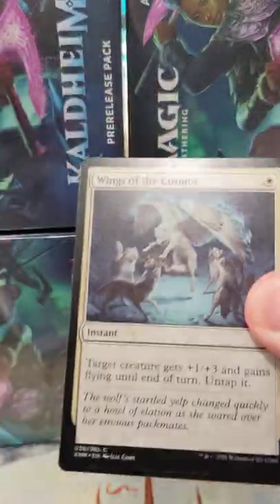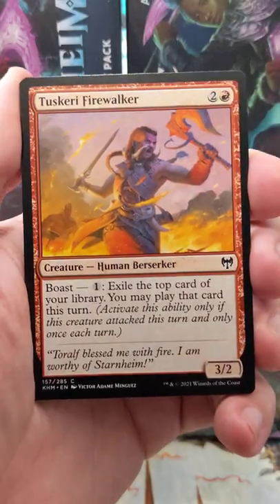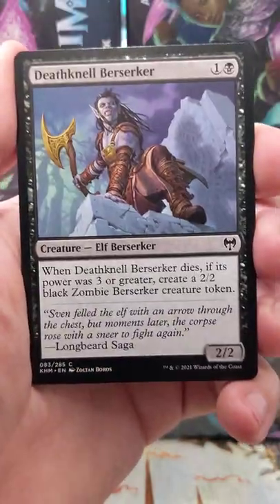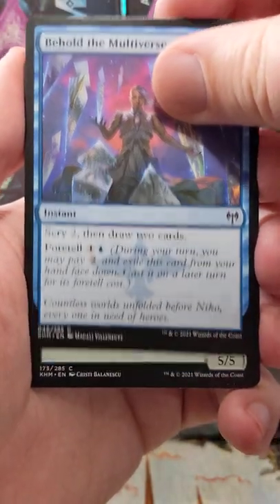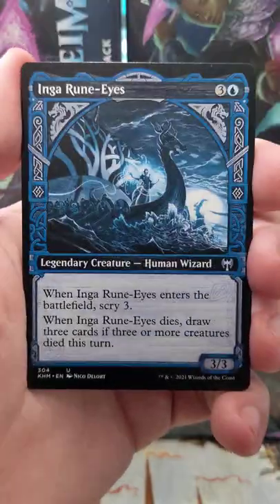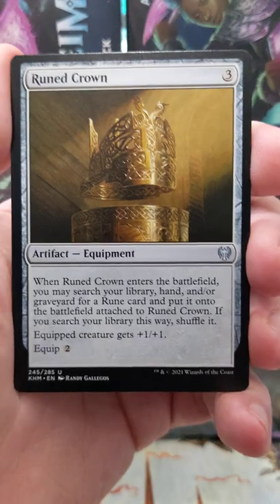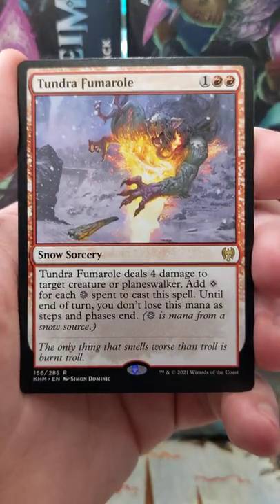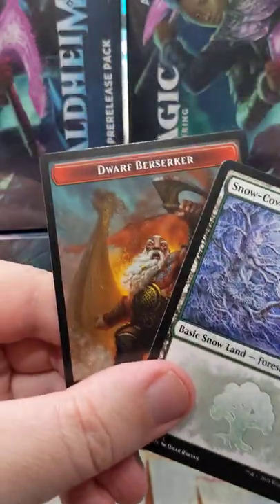MTG - Kaldheim - Snow time like the present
Opening up a pack of Kaldheim for your viewing pleasure. The newest set release from WotC in the world of Magic the gathering. One of the coolest sets in a while *sunglasses slide onto face*. Snow is back in a big way and the art is gorgeous!